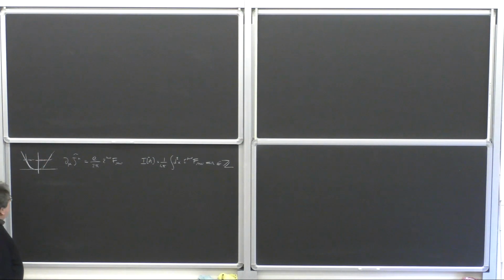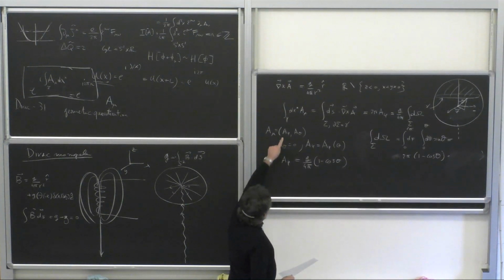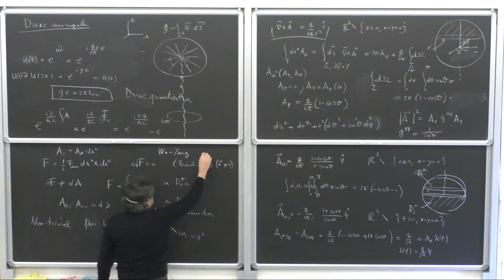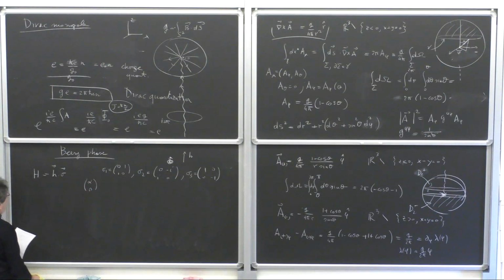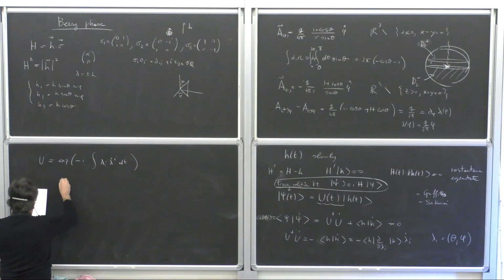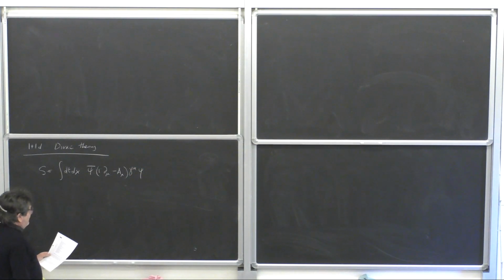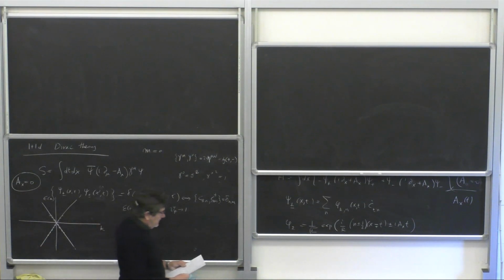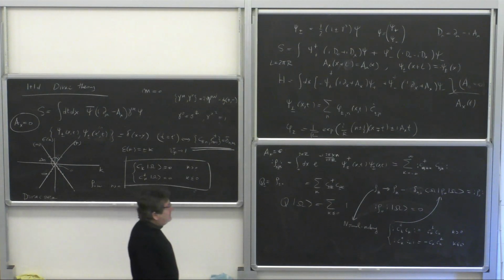Andrea Cappelli: "Quantum field theory anomalies in condensed matter physics" - Lecture II